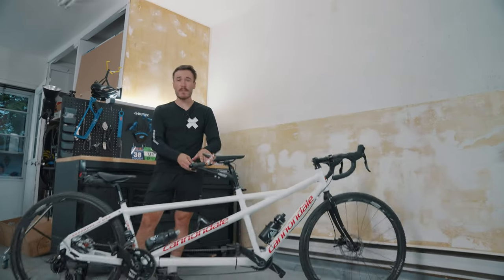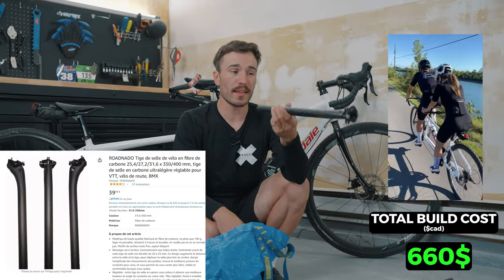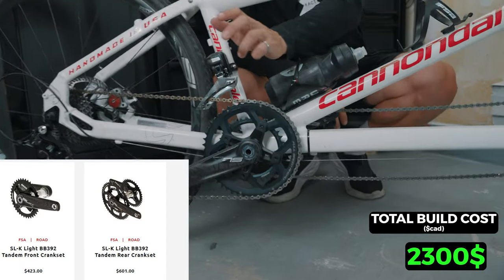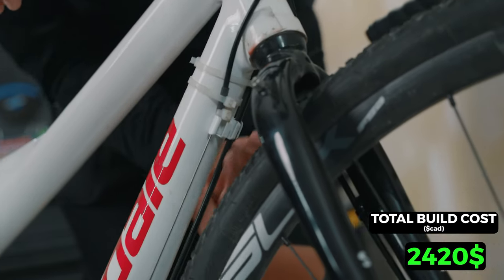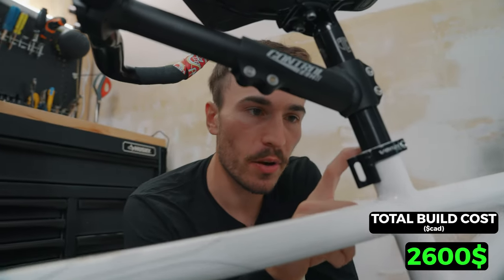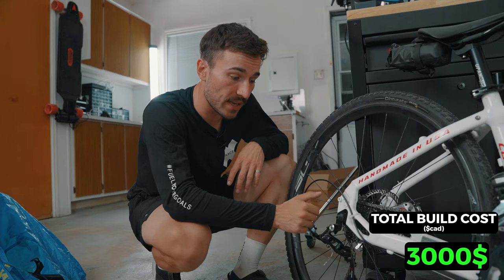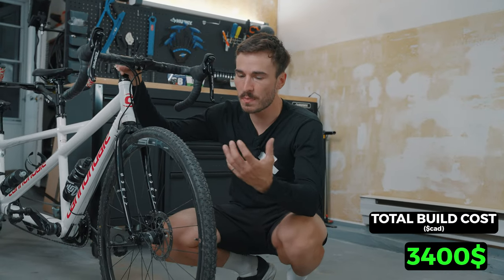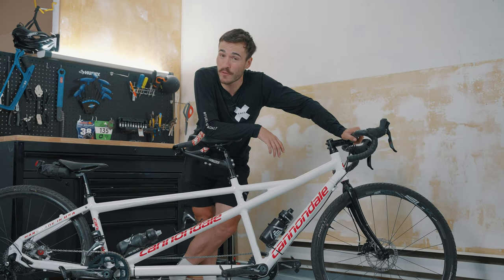This Bike Build Took me 7 MONTHS...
Thanks to FSA for their help with the SLK Tandem Cranks and SLK AGX Gravel wheels!

0:00 Intro
0:30 Why this build take SO LONG?
1:23 The 400$ fork that does not fit
1:45 The carbon seat post that doesn't work
2:04 Rotors that are too big, wrong rear axles, adapters and brakes
2:45 What is WORSE than losing money...
3:10 This build would not have been possible without FSA
3:55 ALL THE PROBLEMS BUILDING THIS BIKE
7:12 A DI2 FRONT DERAILLEUR as Chain catcher !?
7:30 Sensah 11 speed Groupsets
7:48 Fitting brakes where a NIGHTMARE
9:35 Gravel tires were not stable enough
10:15 Why we are using gravel wheels from FSA
10:35 TOTAL BUILD COST
11:00 What's next for this bike?